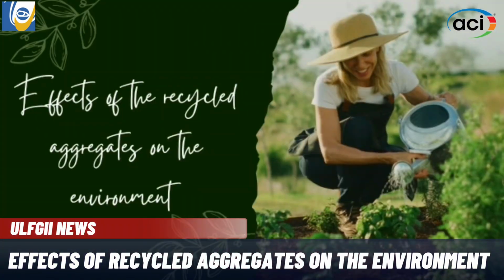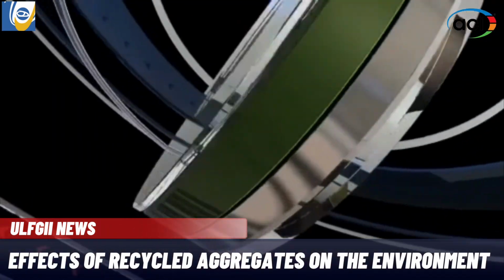LEBANESE UNIVERSITY - ULFG2 - ACI CONCRETE SOLUTIONS COMPETITION 2022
University Name: Lebanese University Faculty of Engineering - Branch 2

Both global warming issue and ozone layer depletion have triggered the awareness of the utilization of recycled materials in construction industry for  greener environment. In fact, recycling concrete prevents the use of natural aggregates and decreases landfill disposal of construction and demolition waste. That's why, we were really interested in recycling concrete which aim for a sustainable construction and protect the environment for a better future.

Team members:
Edwin Abou Jaoude
Gaya Deeb
Thalia Keyrouz
Joelle Maroun
Alain Marouny

Faculty Advisor: Dr. Pierre Matar